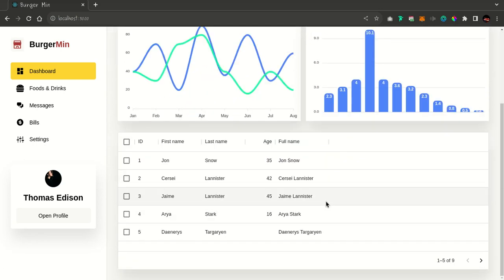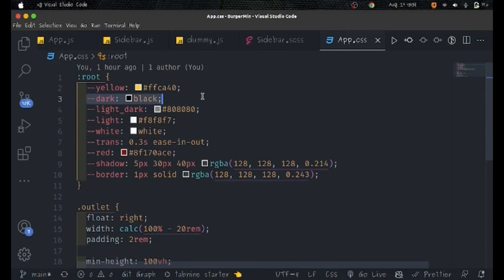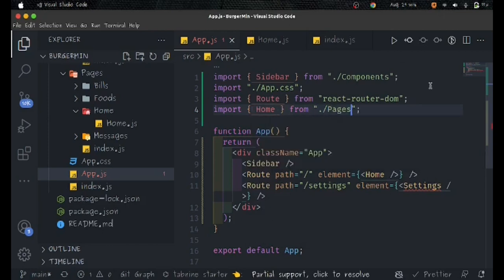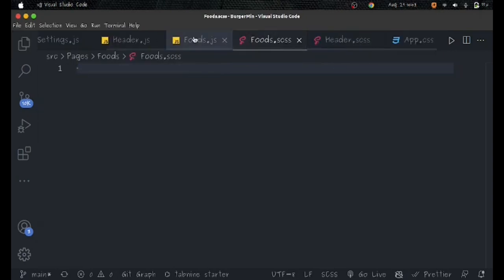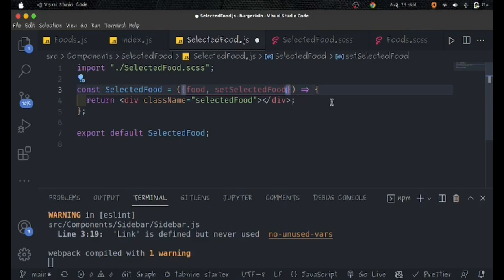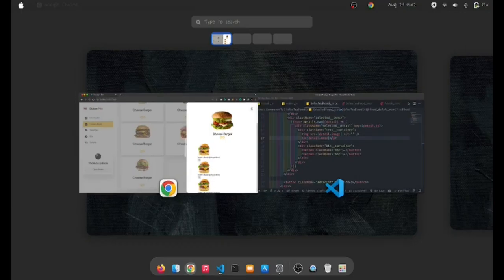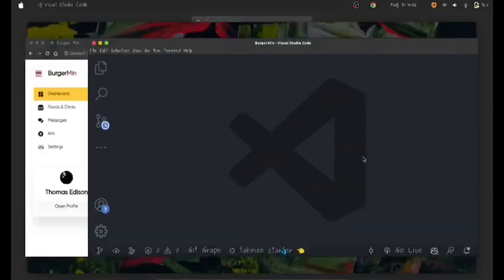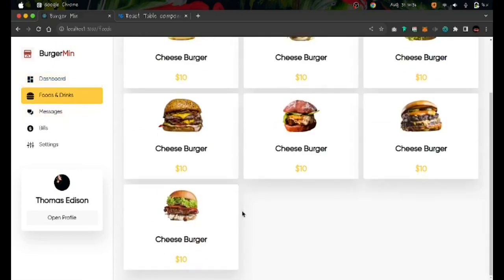React Admin Dashboard For Beginners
Beginner React admin dashboard With Graphs Chart & tables

Help me with a STAR